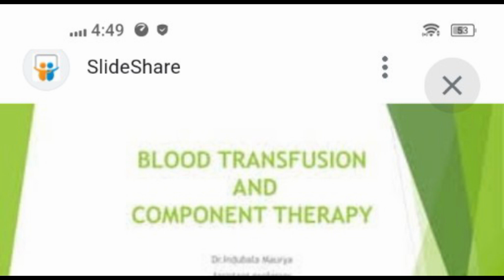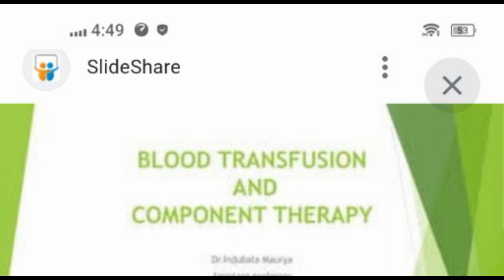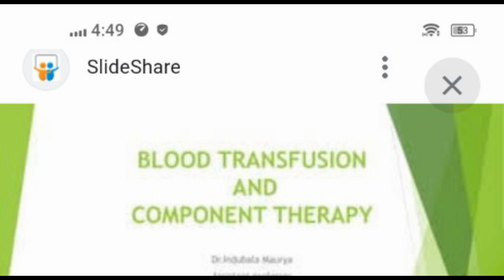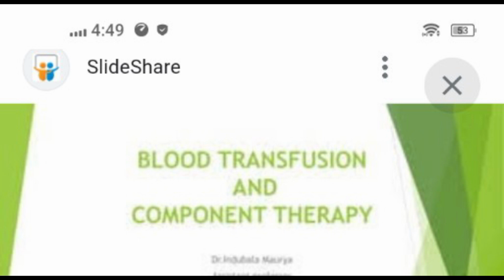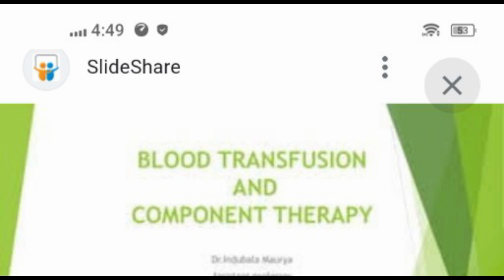Blood Components Transfusion